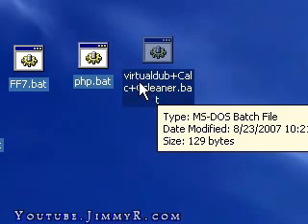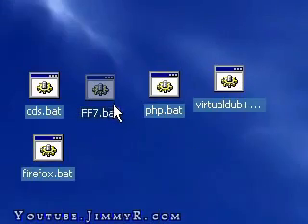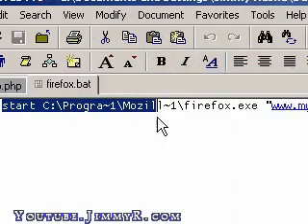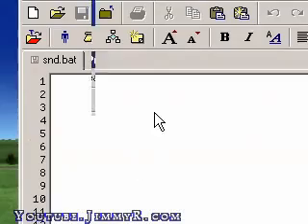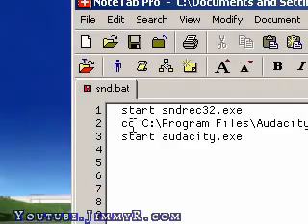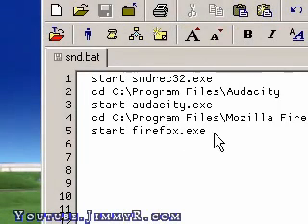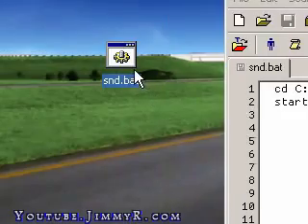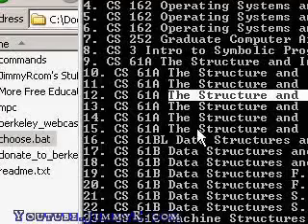Introduction to Windows Batch Files bat files